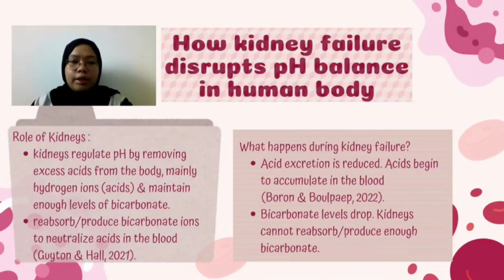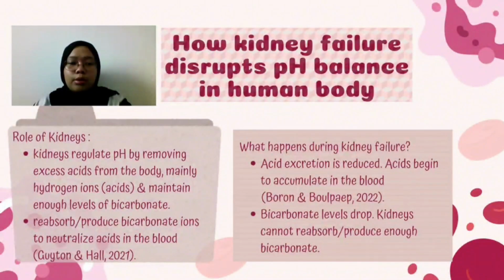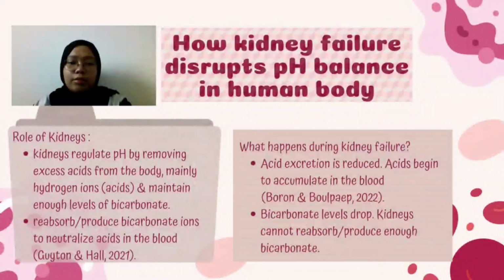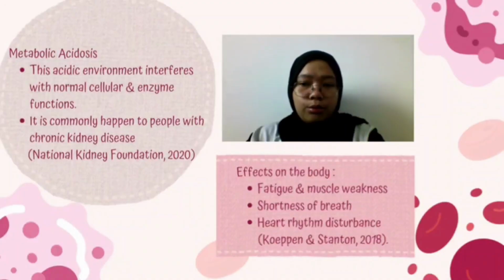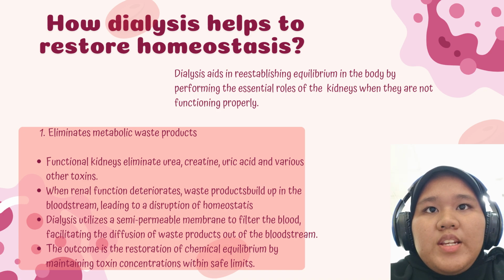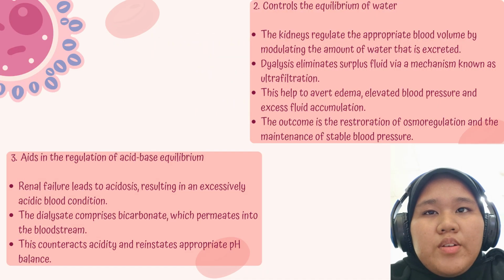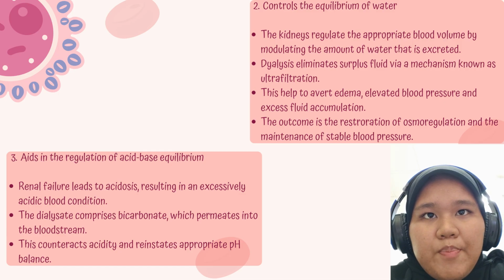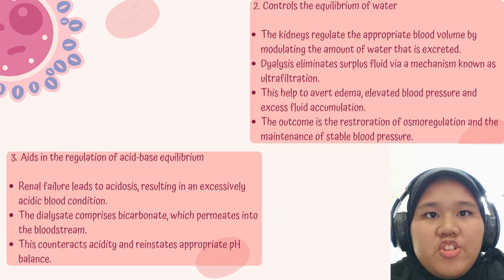BIO270 video presentation : Homeostasis and Excretory System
Video Presentation Animal and Plant Physiology (BIO270)

Title : Homeostasis and Excretory System
Lecturer : Dr Emi Norzehan Mohamad Mahbob
Program code : AS120
Course group : A4AS1203_3

Group members :

1. NUR NATASYA IDORA BINTI MAT MELIA (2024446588)
2. NURUL SYAFIQAH BINTI MOHAMAD ALI (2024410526)
3. NUR WARDAH BINTI MOHD NOR AZMAN (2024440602)
4. ROS FIKRIYAH BATRISYIA BINTI FAIROS (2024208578)